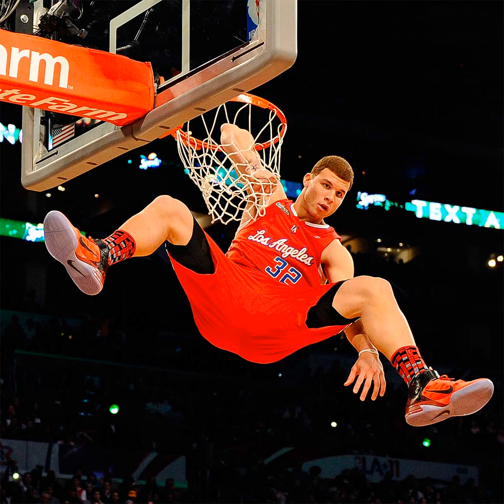The Most Memorable Slam Dunk Contest Performances and Sneakers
On this episode of the Sneaker History Podcast, Robbie, Rohit, and Mike discuss the best dunk contest performances and the sneakers worn for them.

— EXCLUSIVE DEALS FOR YOU FROM OUR PARTNERS —

Our podcast is proudly...